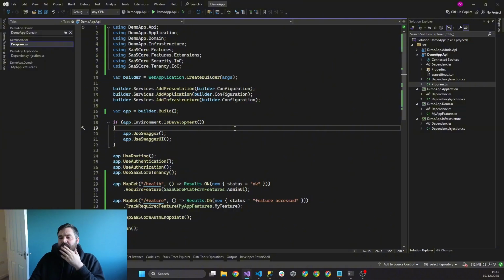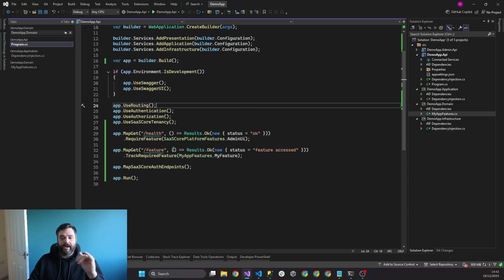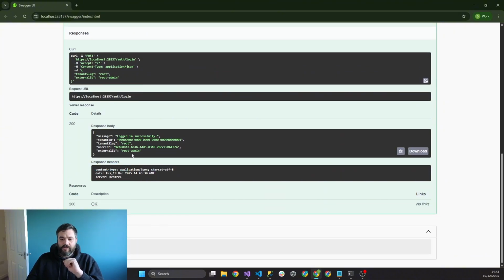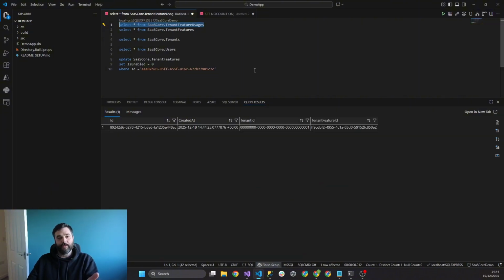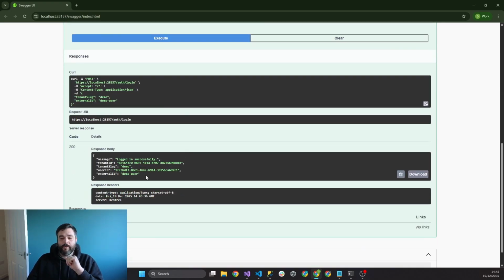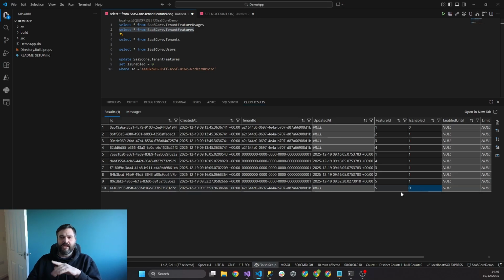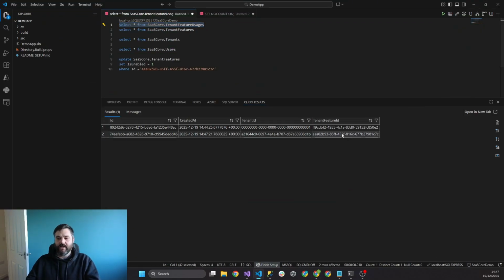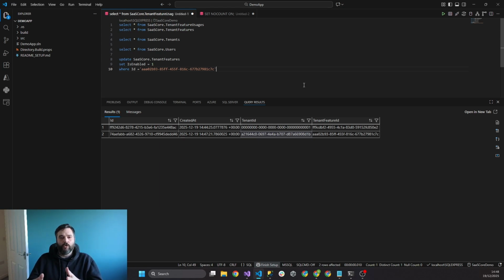Building SaaSCore.NET™ - Proper Feature Gating and Usage Tracking in SaaS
In this video I showcase how SaaSCore.NET — a modular, Azure-first .NET SaaS framework — handles feature gating and feature usage tracking, and (more importantly) why this matters in real SaaS applications.

Feature access logic often starts simple — if plan == Pro, if user is admin — but over time it becomes scattered across your codebase. As soon as you add multi-tenancy, per-tenant overrides, and usage-based billing, retrofitting this later becomes painful and risky.

SaaSCore.NET tackles this as foundational SaaS infrastructure, so you can enable or disable features per tenant, track usage for billing/quotas/analytics, and keep tenant isolation enforced throughout the call chain.

In this video you’ll see:
Feature gating per tenant (backend-enforced)
Usage tracking recorded only on successful execution
Tenant isolation via trusted tenant context (cookie-based in this demo)

Why this is billing/entitlements, not authentication or authorization
How to gate + track endpoints using three simple extension methods:
RequireFeature
TrackFeatureUsage
TrackRequiredFeature

This isn’t UI polish or Stripe wiring — it’s the core system that sits beside billing and makes plans, entitlements, and usage tracking reliable as your SaaS scales.

00:00 – Intro: SaaSCore.NET & what we’re building
00:21 – Why feature gating + usage tracking matters in SaaS
00:30 – The problem: feature logic scattered across the codebase
00:58 – Why this becomes painful with multi-tenancy + billing
01:16 – What I got wrong before (and the better framing)
02:04 – What we’re showing today (scope)
02:19 – Code walkthrough: app features vs platform features
02:42 – Endpoints overview (health + feature)
02:53 – RequireFeature explained
03:09 – TrackRequiredFeature explained (require + track)
03:27 – Why three extension methods exist
03:56 – Start the API + demo login setup
04:26 – Root tenant: calling endpoints
04:47 – Feature succeeds (tenant has entitlement)
05:00 – DB: usage tracking recorded
05:32 – Auditing note (why only a few columns for now)
06:14 – Demo tenant + demo user setup
06:32 – Demo tenant: health endpoint OK
06:48 – Demo tenant: feature endpoint blocked (403)
07:09 – DB: feature disabled at tenant level
07:17 – Plan changes / per-tenant overrides explained
07:52 – Enable feature for demo tenant live
08:11 – Feature succeeds + usage tracked for demo tenant
08:40 – Trusted tenant context: tenant ID through the call chain
09:11 – Enforcing isolation: query filters + spec guardrails
10:02 – 403 isn’t auth: this is billing/entitlements
11:08 – Backend-enforced: can’t bypass with crafted requests
11:43 – Why this scales (APIs, workers, jobs, admin, scheduled tasks)
12:08 – Not tied to Stripe or pricing models
12:34 – Improving “why” vs “mechanics” in future videos
13:08 – What’s next: billing module (Stripe first, providers later)
13:54 – Identity provider thoughts (auth later)
14:16 – Outro + subscribe + links